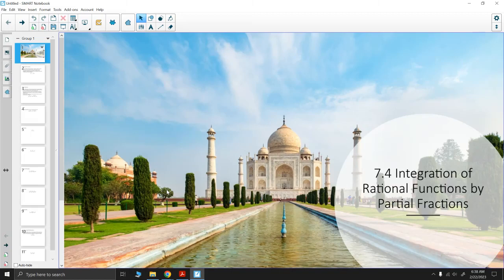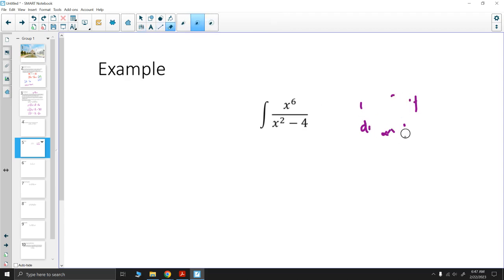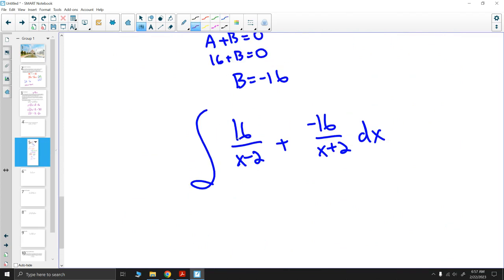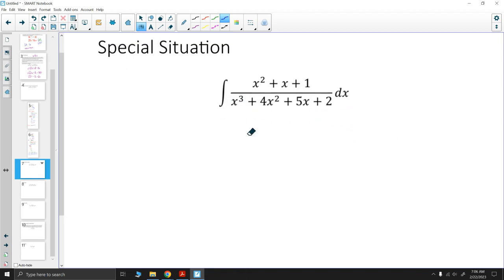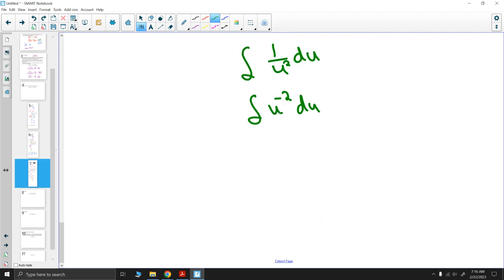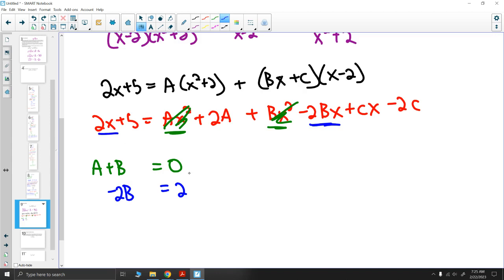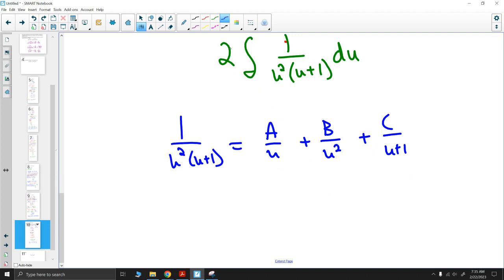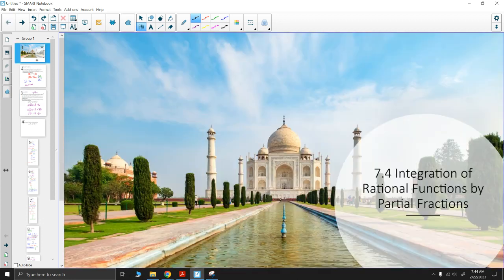Integration of Rational Functions by Partial Fractions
Using partial fraction reduction to integrate rational functions